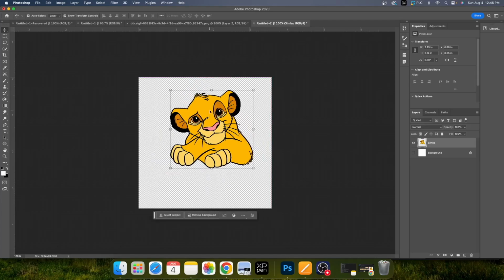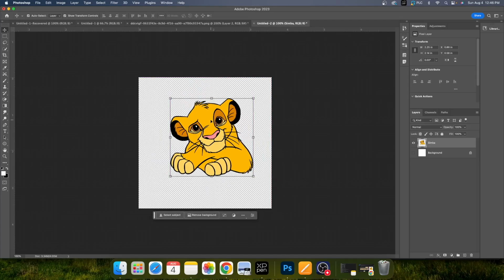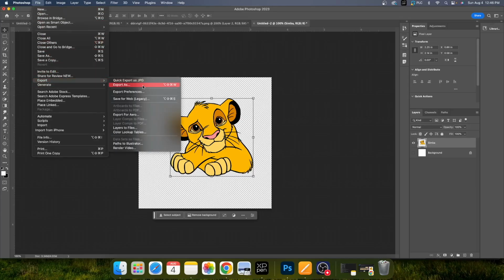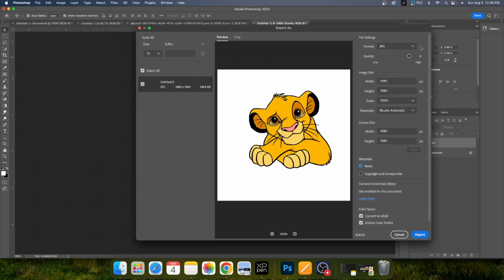How to Make Background Transparent in Photoshop - Full Guide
In this video we show you How to Make Background Transparent in Photoshop